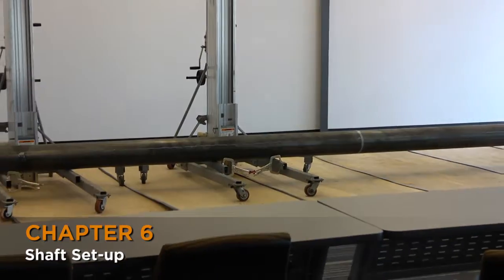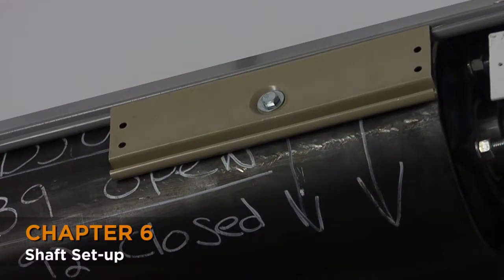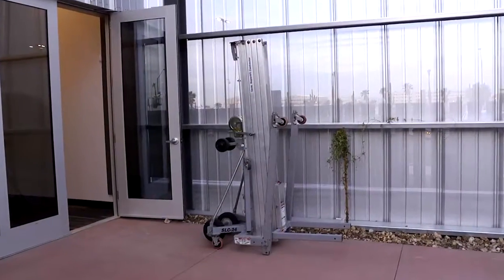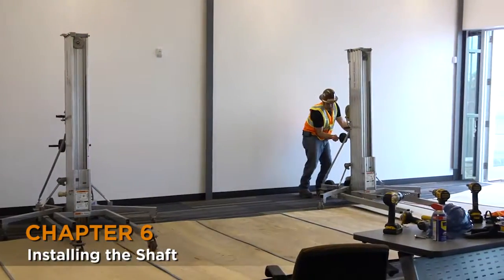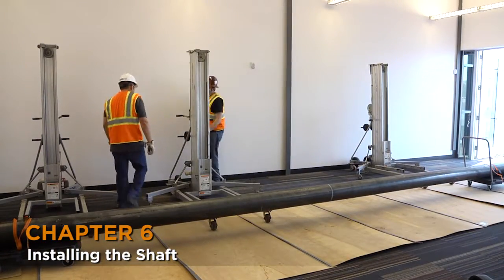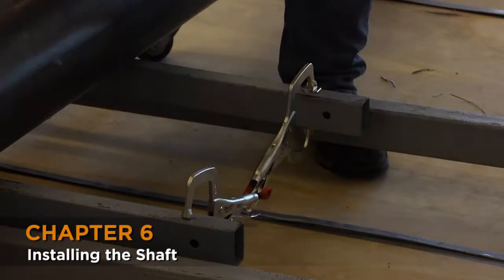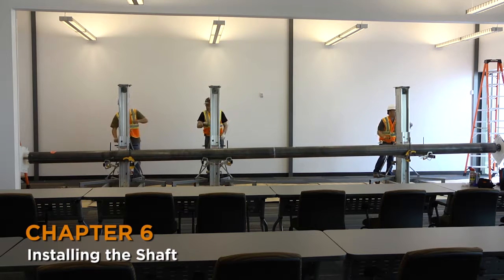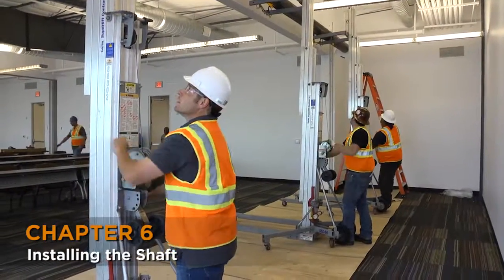Large Rolling Door Installation - Setting Up and Installing the Door Shaft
This is a clip from the Cornell Large Door Installation Video, covers just the section on Setting up and Installing the Door Shaft on a large door